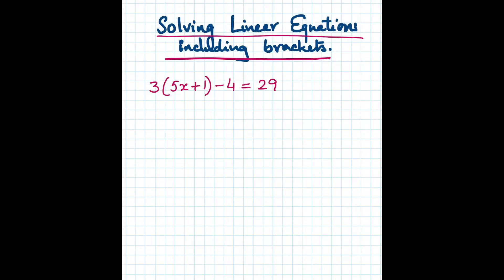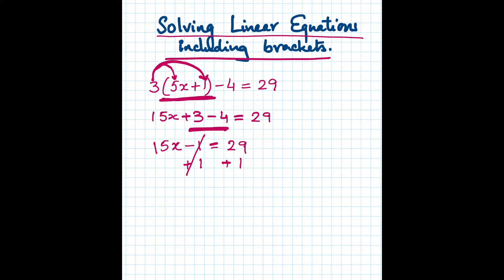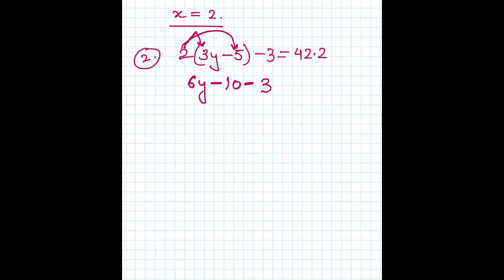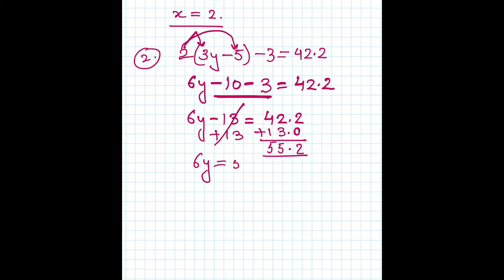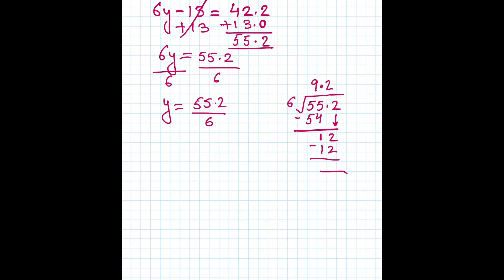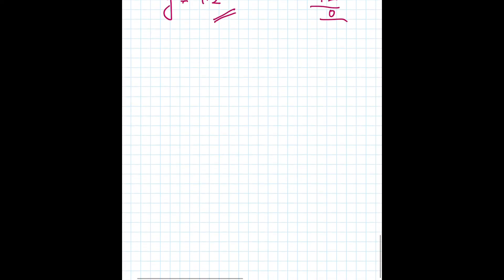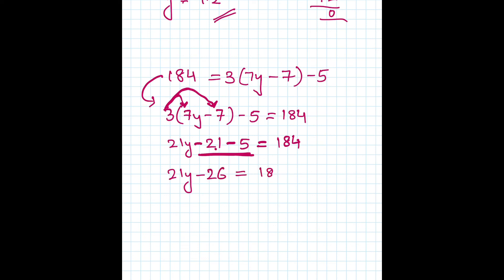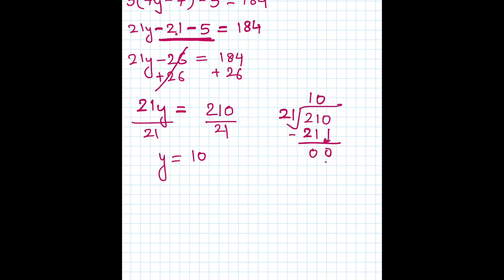Algebra Basics : Solving Linear Equations with Brackets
Always show your working